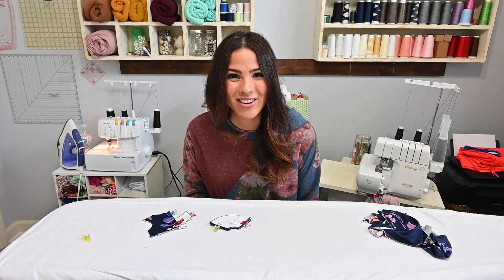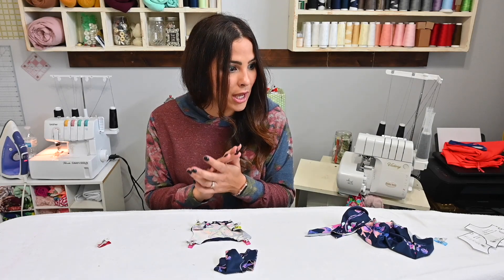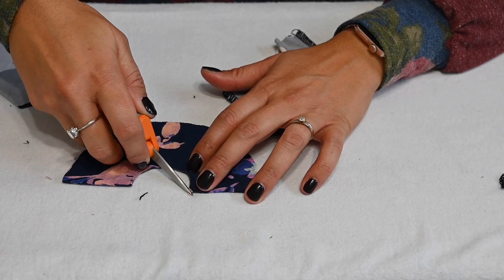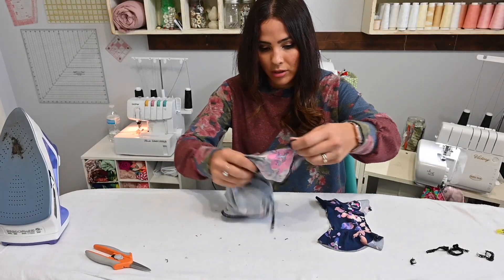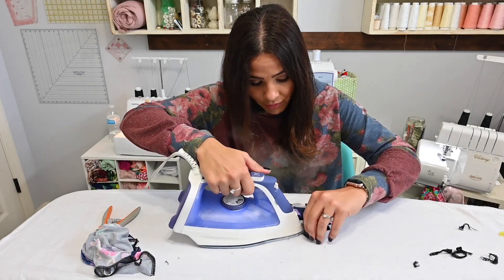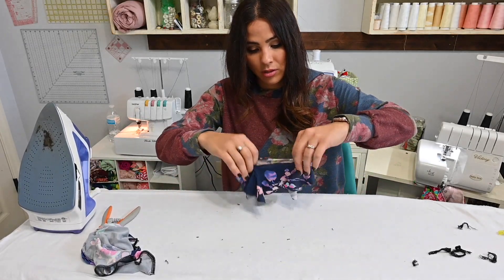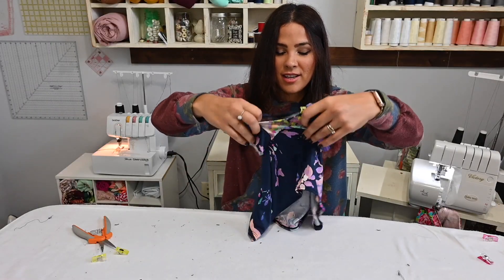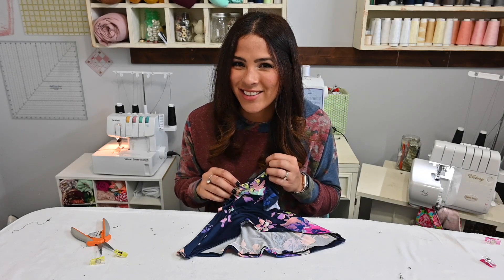Sew a Dreamy Doll Dress - Doll Sewing Tutorial - Ellie and Mac Patterns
The Be Dreamy Doll Sewing Pattern is a gorgeous silhouette and flows so beautifully.  It features maxi dress length and also hi-low dress length.  There are two flounce lengths and side pocket option as well.  Your little one will love how cute this doll dress turns out!  Make the Kids' matching dress for a super cute set!